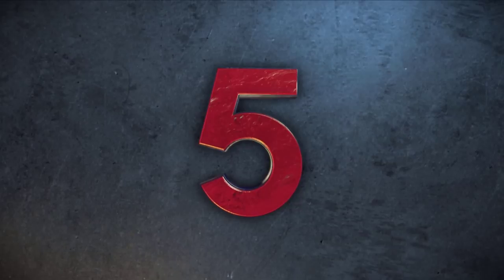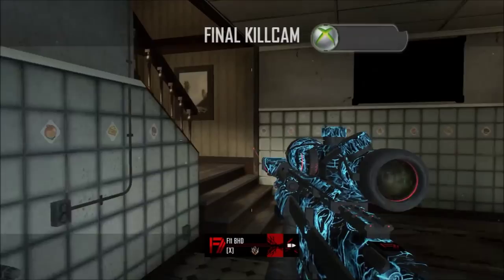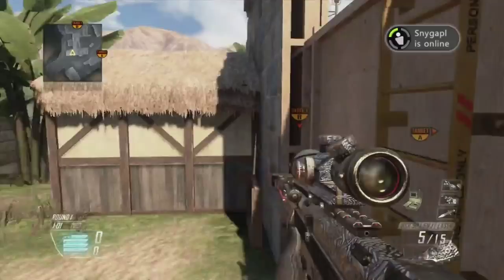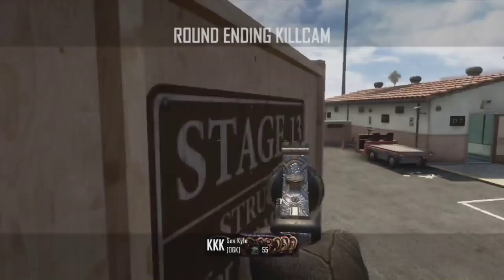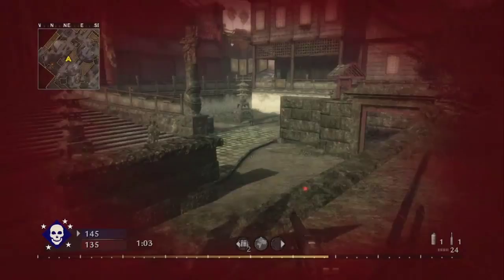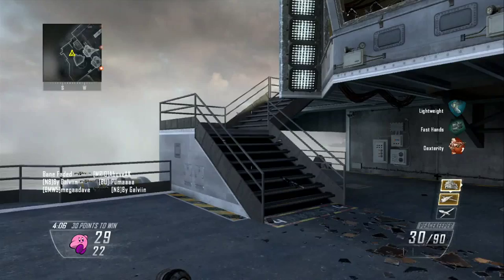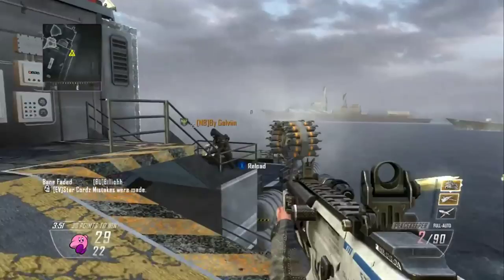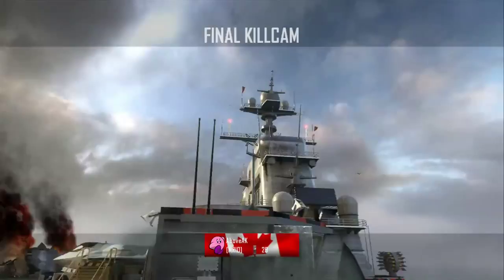Top 5 Plays with my MOM!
Skype - david.mcneal75